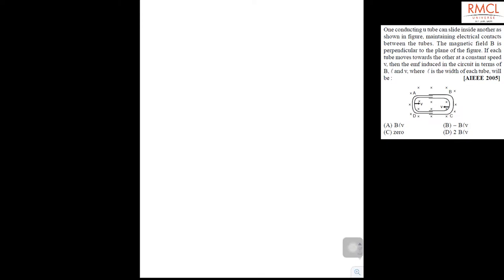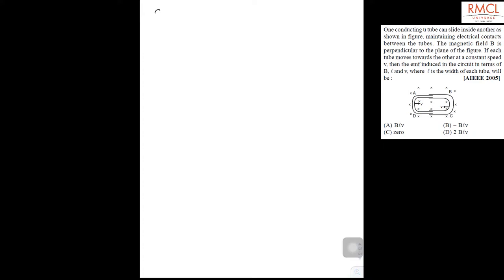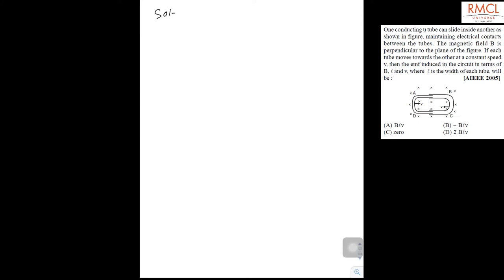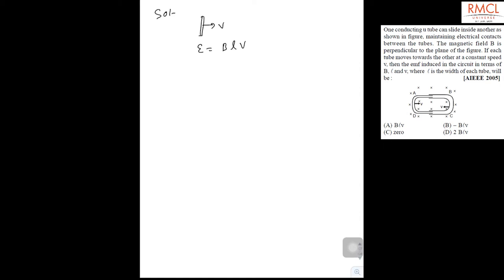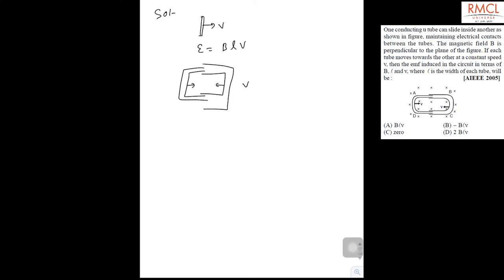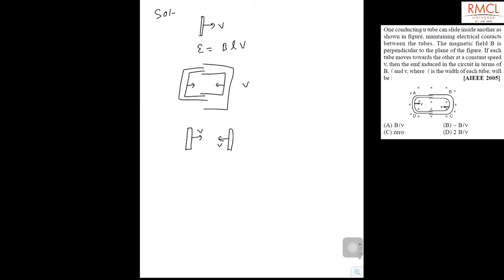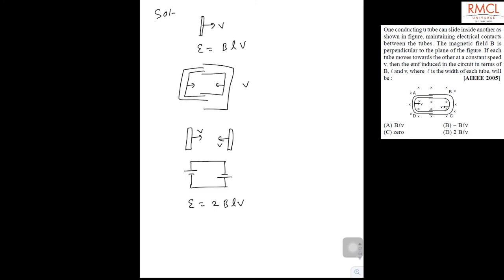electro magnetic induction 12